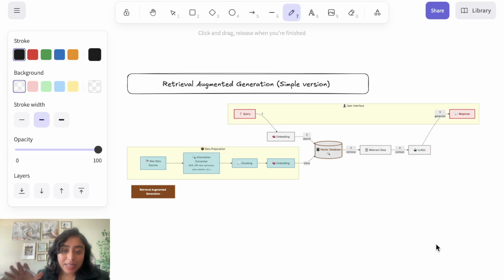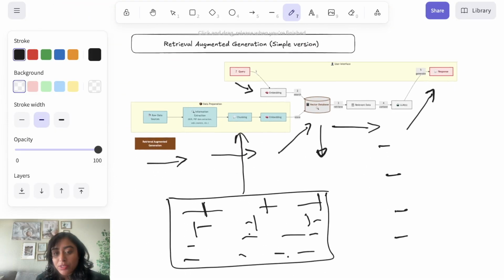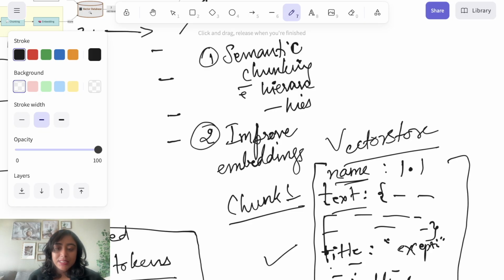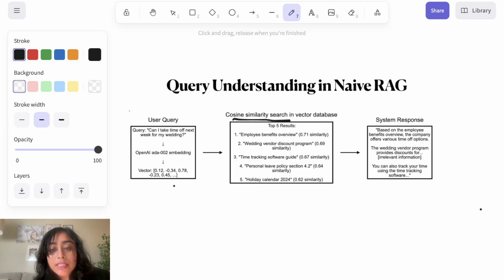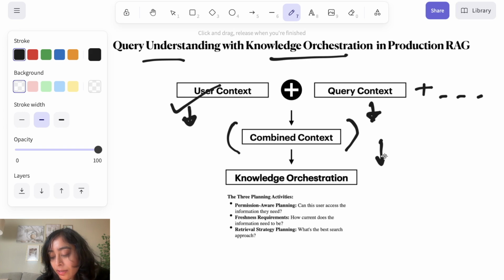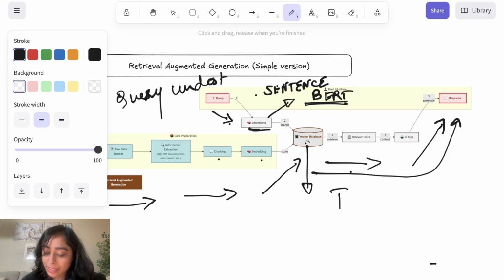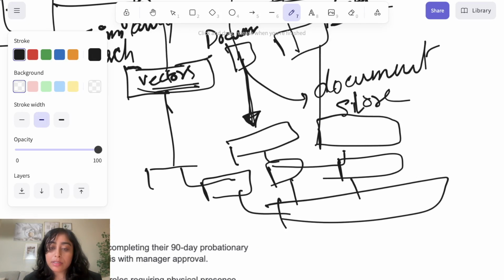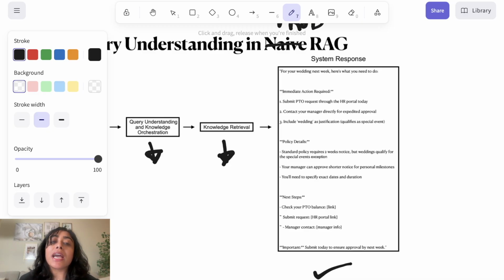3 Reasons RAG Breaks in Production (And How to Fix Each)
I cover the three critical problems that kill RAG (Retrieval Augmented Generation) systems in production and the proven solutions used by real applications.

🎯 What You'll Learn:
- Advanced chunking strategies (semantic & hierarchical)
- Query understanding beyond similarity search
- Hybrid retrieval systems that actually work
- Multi-vector embeddings vs single embeddings
- Production-grade architecture patterns

📋 Prerequisites: Basic RAG knowledge (quick recap included)

⏰ Timestamps:
00:00 - Introduction
00:42 - Simple RAG Recap
02:46 - Problem 1: Knowledge Processing
15:39 - Problem 2: Query Understanding
25:51 - Problem 3: Hybrid Retrieval
37:34 - Wrap-up

💡 Perfect for developers building RAG systems for real applications, not just demos.